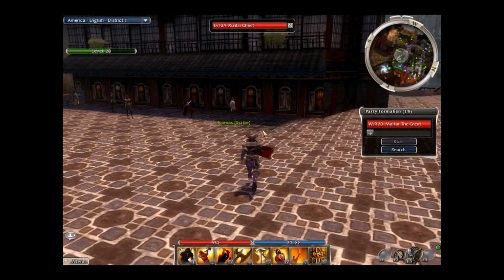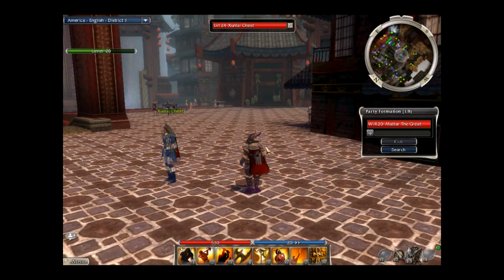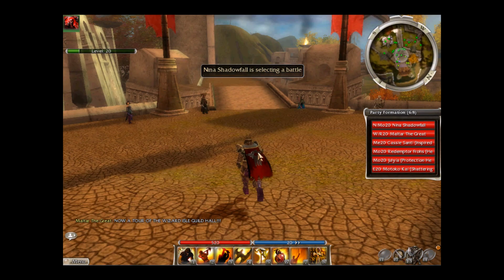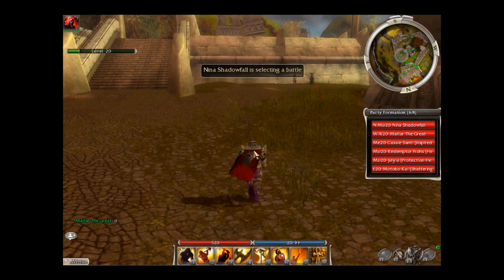Gaming Dudes Ep.2 Guild Wars: Factions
In this episode of the Gaming dudes, Colten and I will do a review for Guild wars: Factions